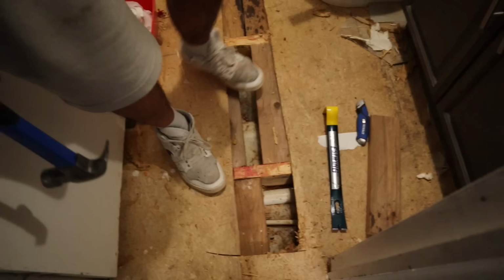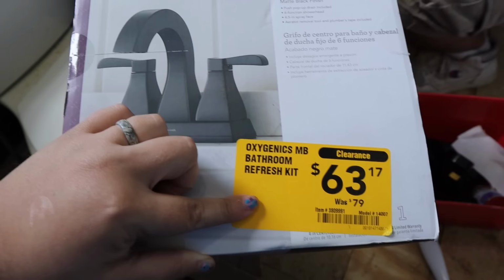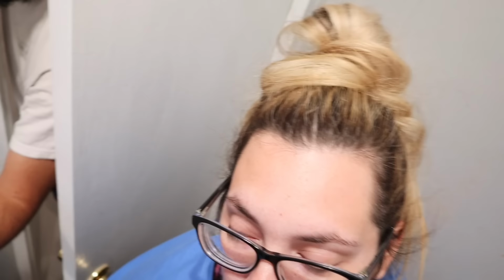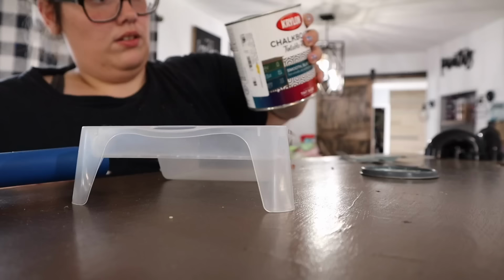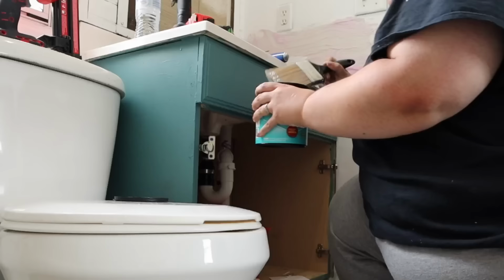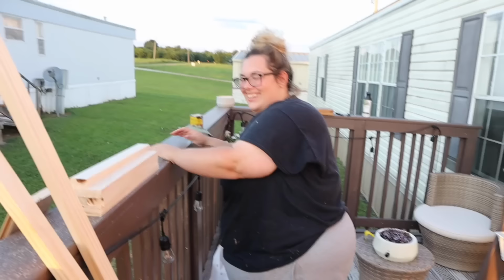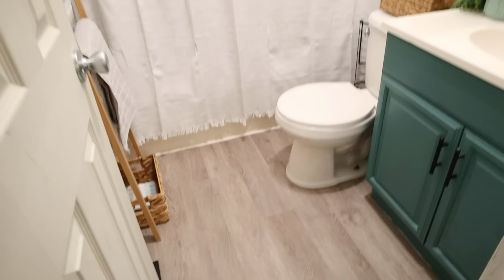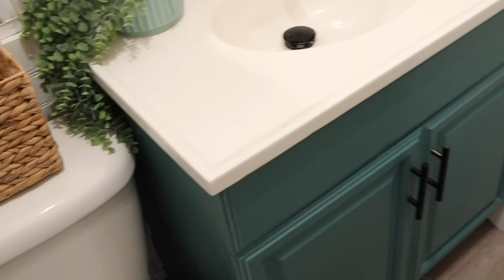*EXTREME* SINGLE WIDE MOBILE HOME BATHROOM MAKEOVER | mobile home transformation! | ON A BUDGET 💰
Single wide updates | mobile home bathroom remodel | single wide mobile home makeover